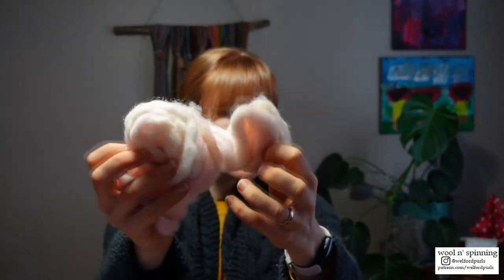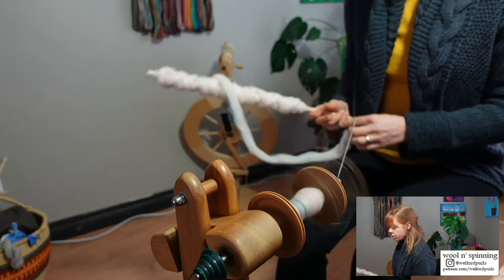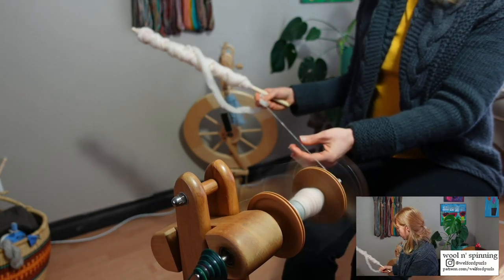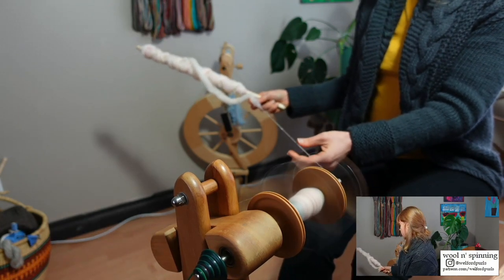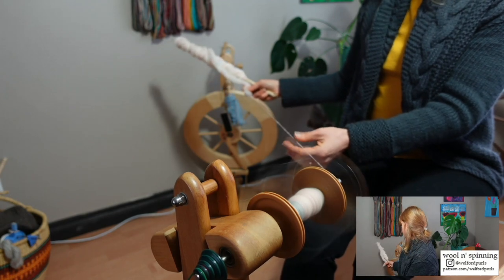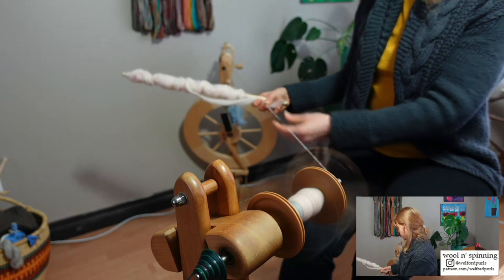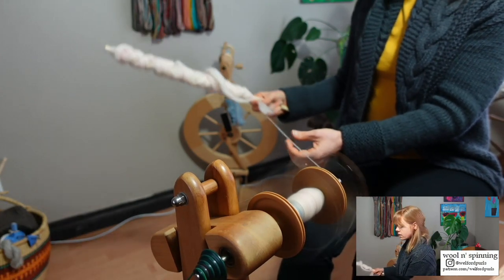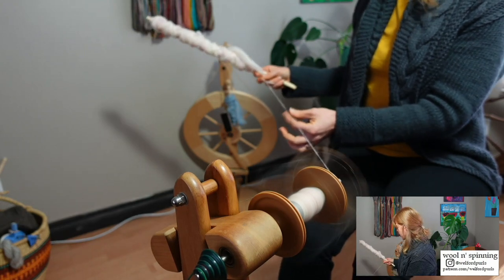Wool n' Spinning Advent Vlog: December 3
Wool n' Spinning

Thank you for being here today, especially those who were able to make it to the Live Stream. I appreciate your time spent here in this place and me. I hope you feel most welcome because you are welcome here.